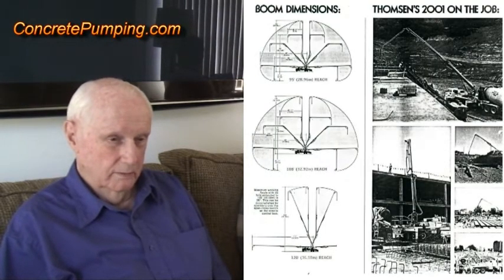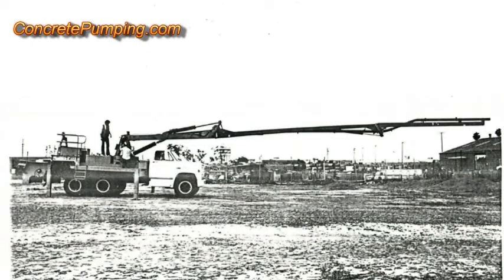Concrete Pumping History Bennett Brothers Part 3 of 7